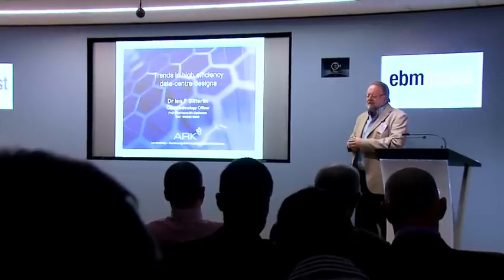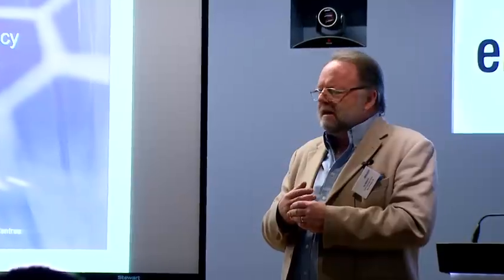Data Centre Efficiency Seminar held at ebm-papst UK Chelmsford Client Centre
Free seminar held by ebm-papst UK at their Chelmsford Office Client Centre. Topic focussed on Data Centre Efficiency. Key speakers include Dr Ian Bitterlin, Ark Continuity, Andrwe Jones, Alquist Consulting Ltd,  Tom Absalom, JCA Engineering and David Williamson, Emerson Network Power